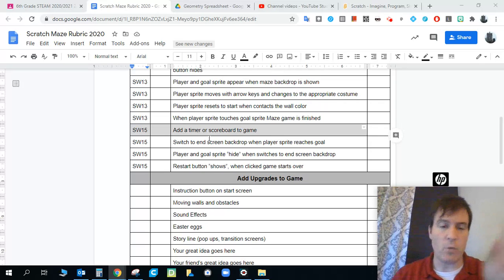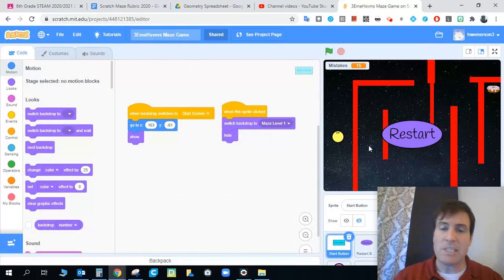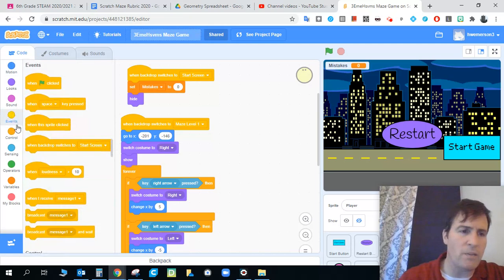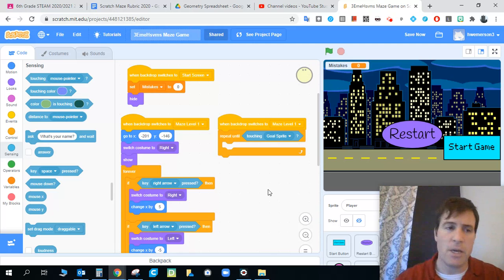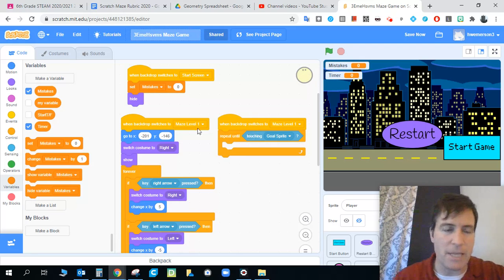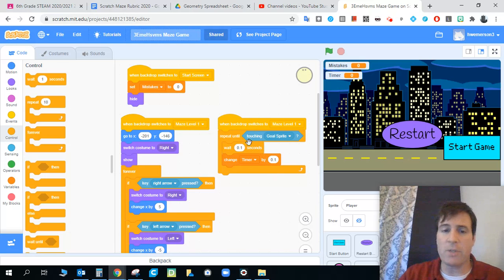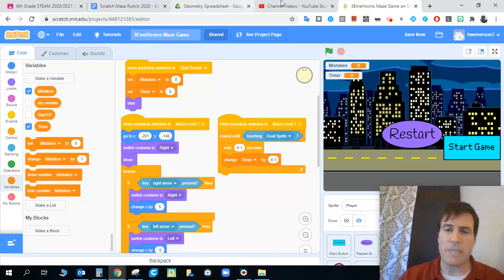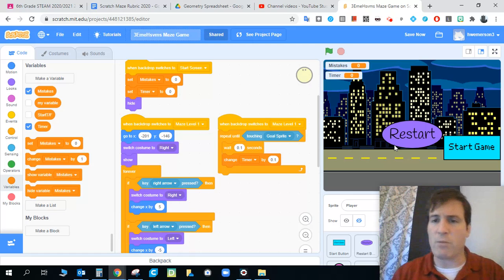Scratch Maze Game - Timer